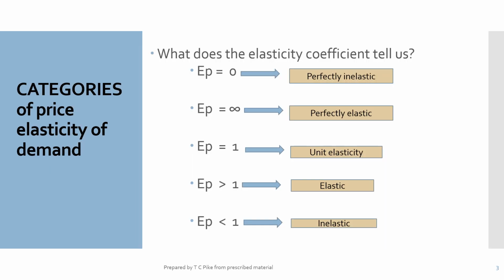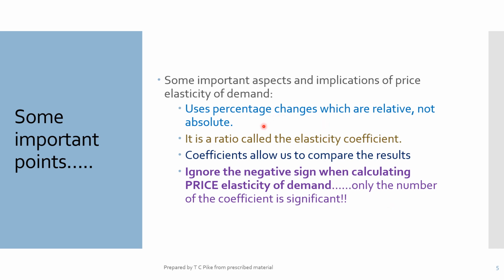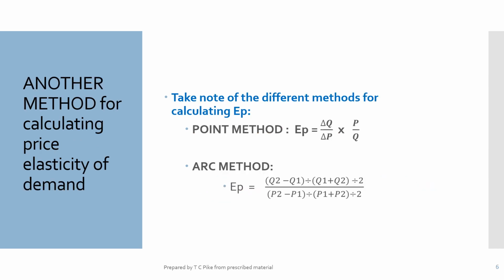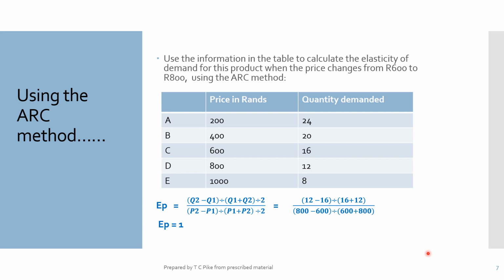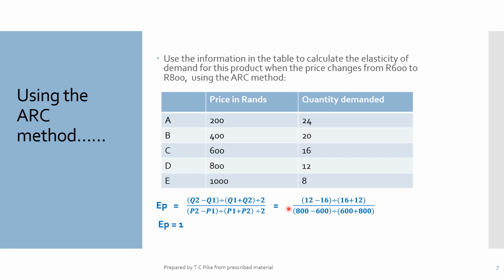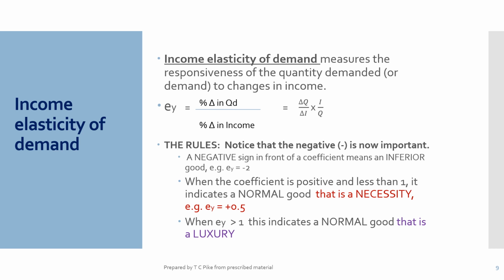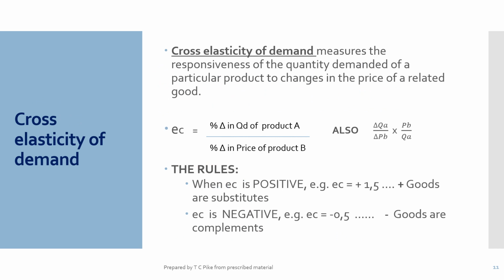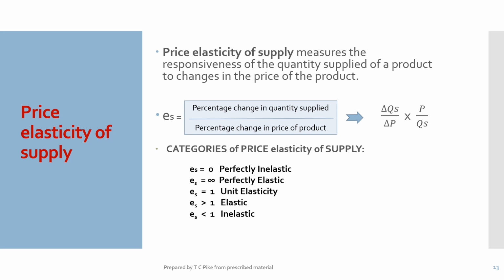PMIC5111 Support Tutorial 5 Part 2